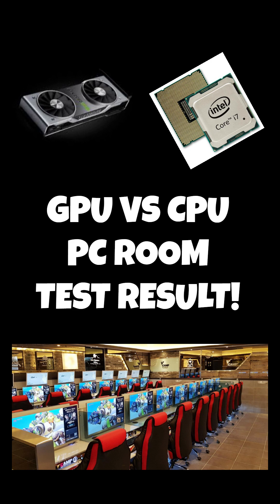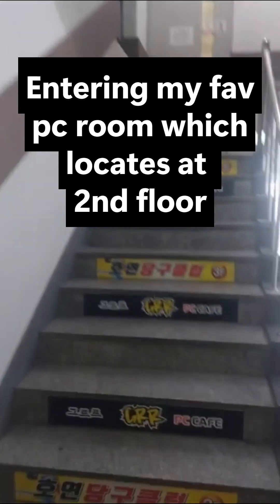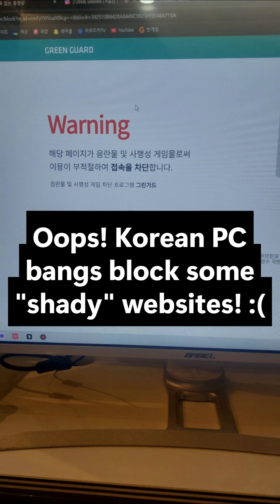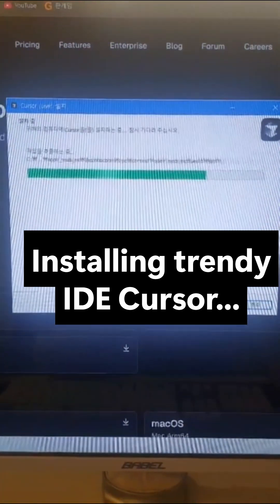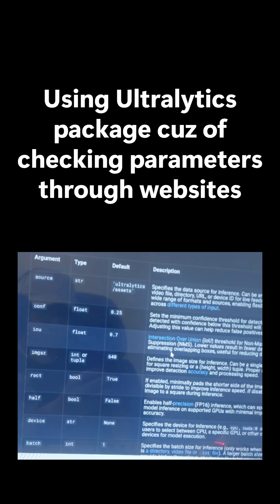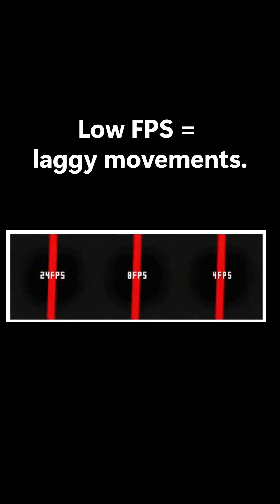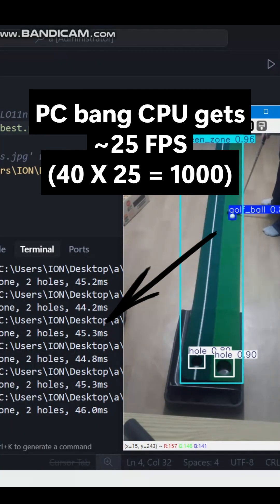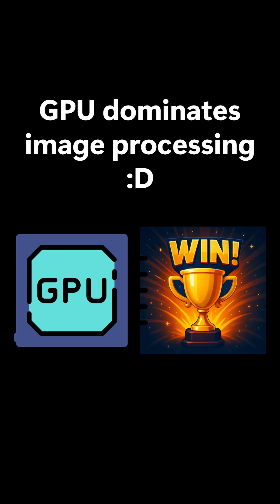GPU vs CPU: Who’s the Video Processing King in Korea’s PC Bang? 🏆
I recorded a video testing GPUs at a PC bang just 5 minutes from my house! 🚶 They’ve got RTX 20 series GPUs ⚙️ I’m sure a GPU with better specs would crank out way higher FPS 📈 Shooting this video makes me wanna buy a fancy laptop 💻

We'll see what's gonna happen for next adventure :) 🗺️